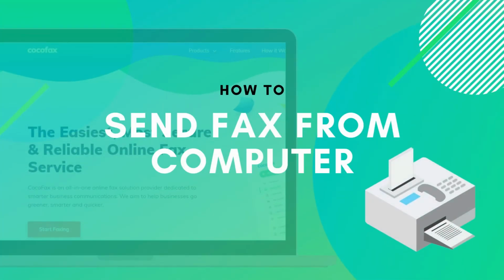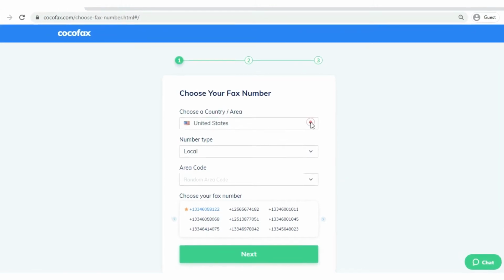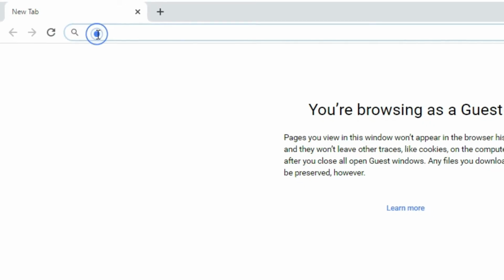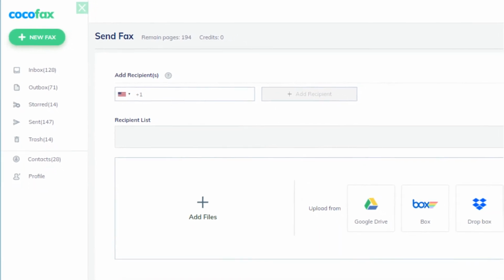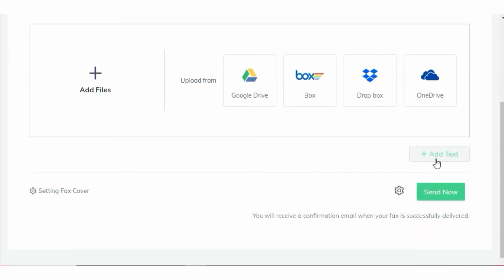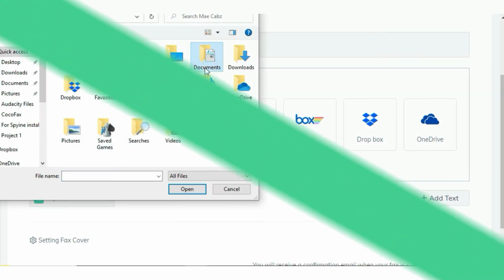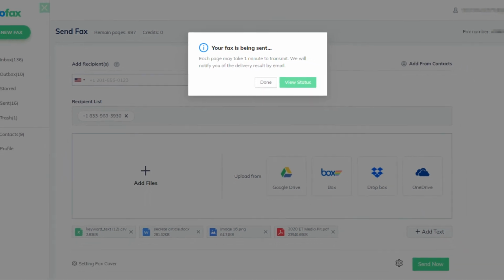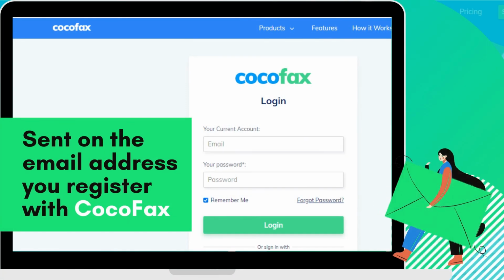How To Send A Fax From A Computer Without Fax Machine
More and more people are turning to fax as their preferred method of choice for official communication. However, most of them are doing it without a fax machine.

In fact, people who had a fax machine already are getting rid of it to send and receive faxes through something more convenient- their computer. Yes, now you can send and receive faxes from your computer for free. All you have to do is follow this guide and you will be able to do the same within minutes.

Can I Send a Fax from My Computer?
So can you send a fax from your computer? In a simple word- YES. You can send a fax from your computer regardless of the computer you use and its specifications.

Basically, sending a fax through a computer is not only easier, but even better than using a fax machine. A fax machine requires you to have many other things as well, such as paper, ink, toner, and a dedicated phone line. Not only that, you need to keep it turned on 24x7 so as to make sure you do not miss any faxes.

How to Send a Fax from Computer?

CocoFax is the best free online fax service provider that allows you to send as well as receive faxes through your computer. In fact, you can send faxes through your laptop and even your smartphones on the go.

CocoFax is the reason that most people who own a fax machine are discarding it. It renders any other technology outdated because of the high end services it provides. After all, who thought that faxing through computer was even possible?

It offers multiple ways to send as well as receive faxes from a computer. One of the best is through CocoFax web app, which is accessible to any web browser of any computer, whether it is a Windows PC, Mac, or any other.